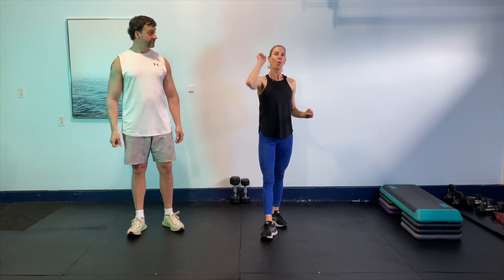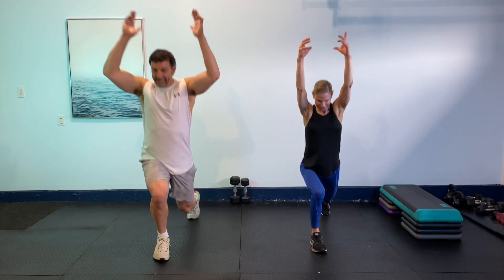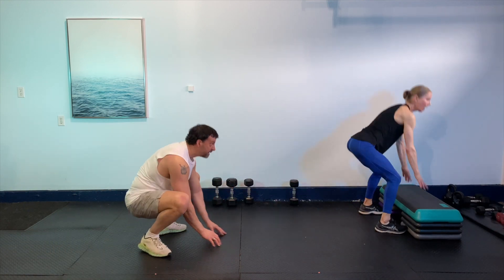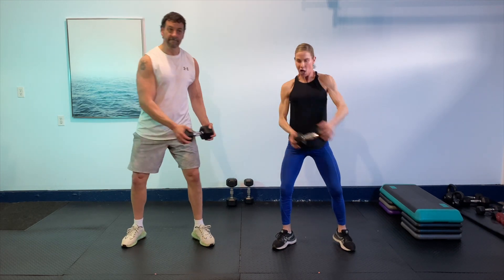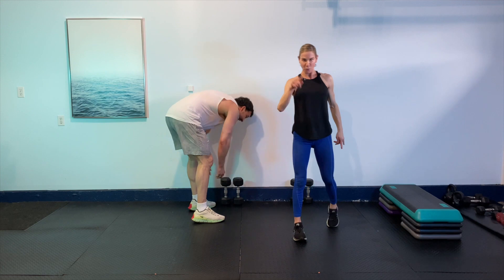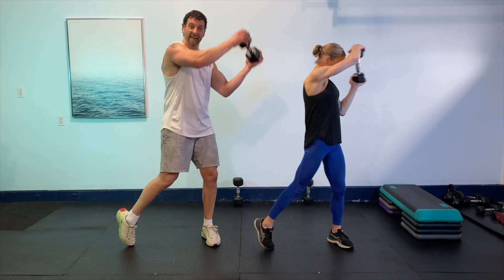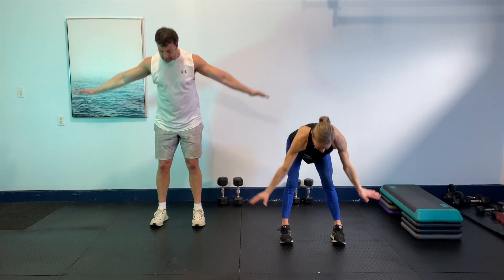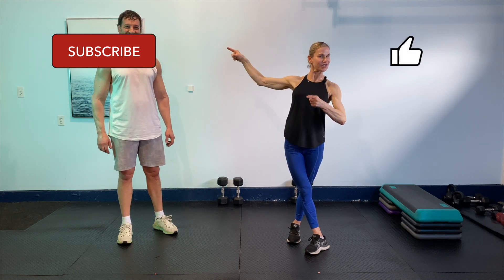Full Body Functional Workout with Compound Movements for ages 50 Plus!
This workout is geared around movement we do in our daily lives and activities, using all the planes of movement that we do every day, including moving from front to back, side to side and rotating our bodies. This workout can be done with dumbbells or just your body weight. 45 seconds of work with a 15 second transition to the next exercise. 6 exercises, 2 rounds.

Hinge Rows
Goblet Squats with pulse at the bottom
Step outs with plank push up/Alternative elevate on a bench, table, couch
Side to side lateral lunges with curl and press
Side rotation chops
Goblet alternating backwards lunges